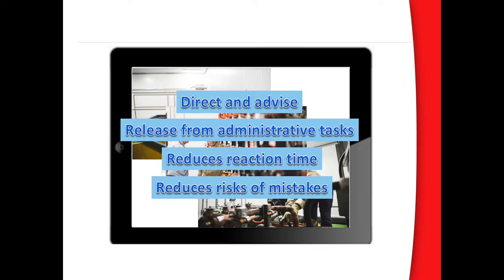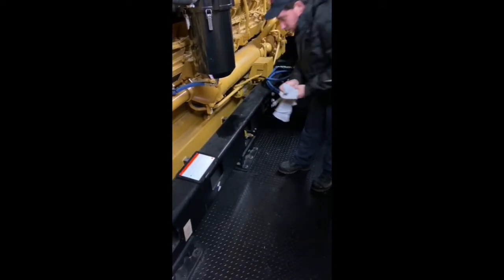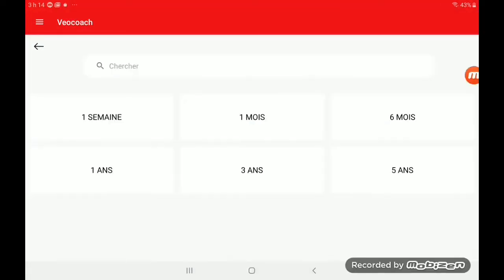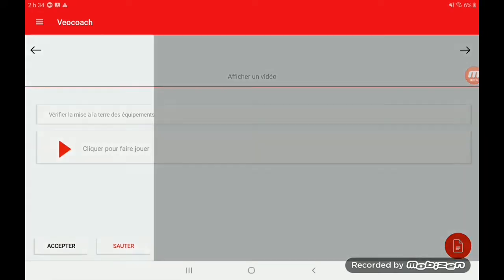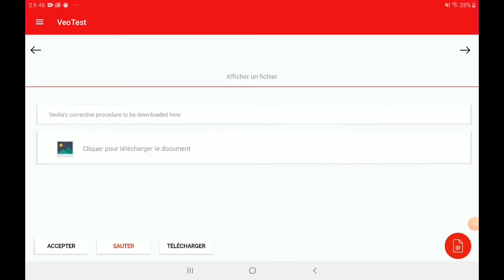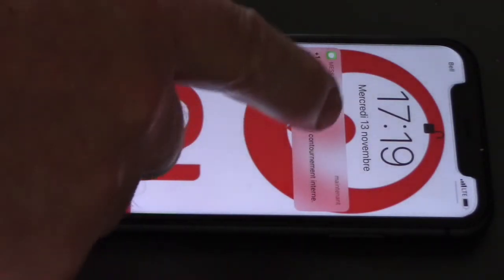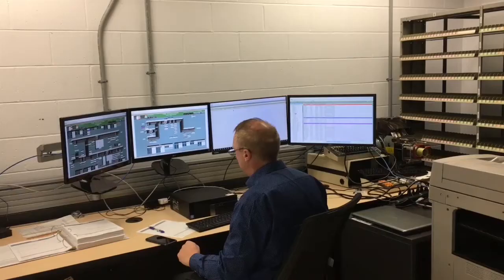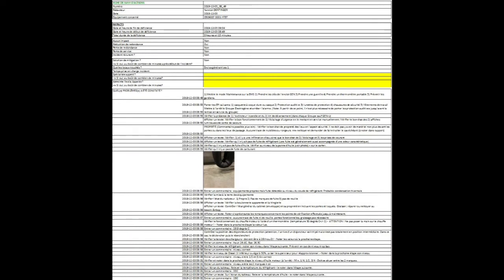VeoCoach : Interactive mobile application for preventive and corrective maintenance (Veolia Canada)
New application for Maintenance developed by Veolia Canada.